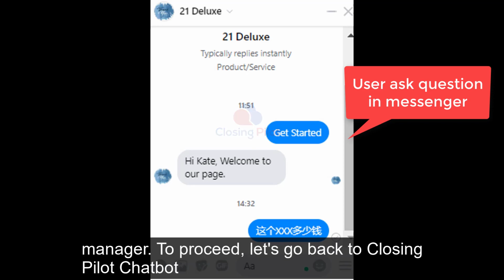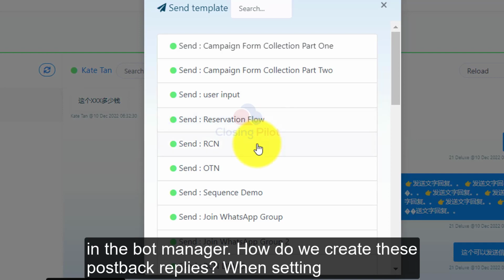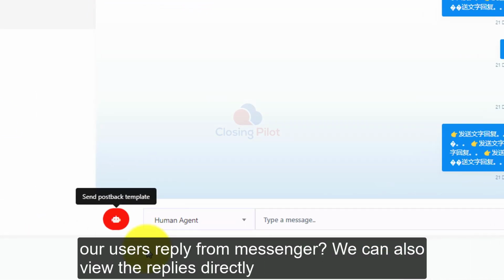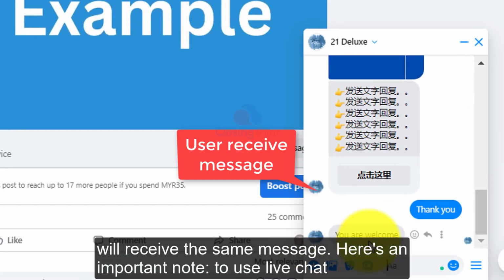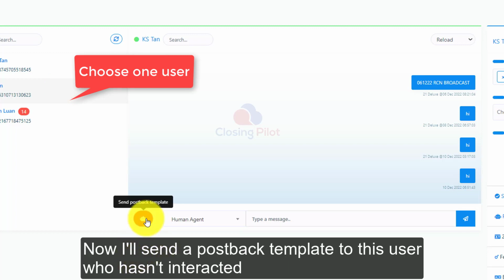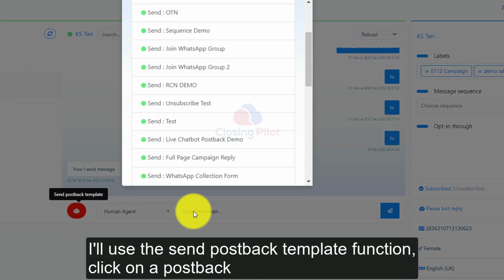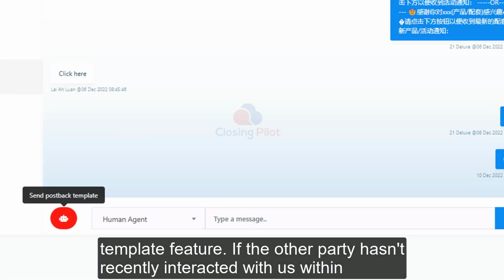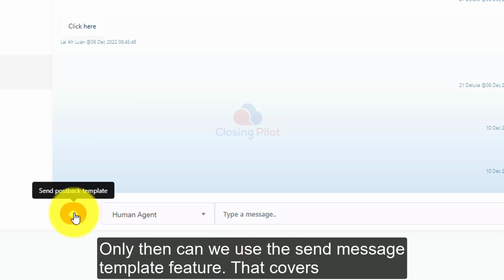Affordable Alternatives to ManyChat : Closing Pilot Chatbot Tutorial – Live Chat #9